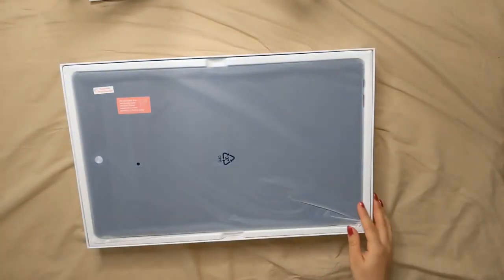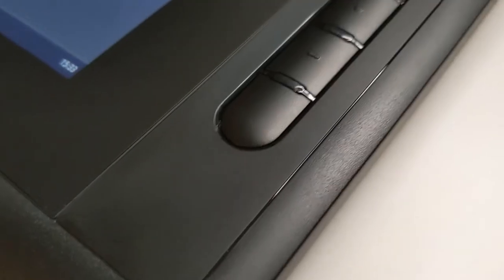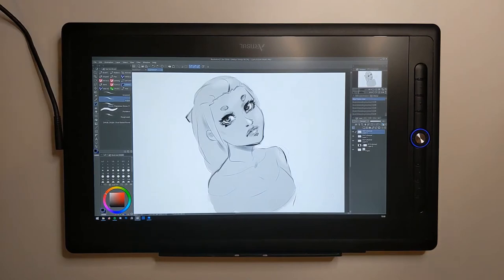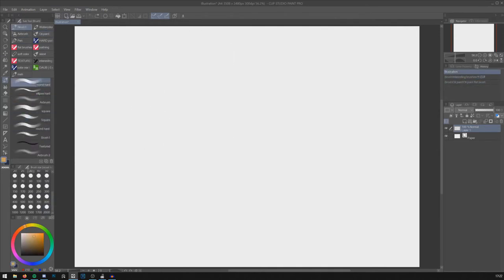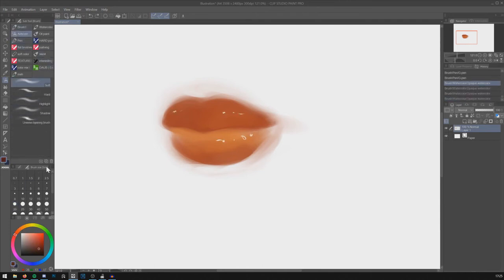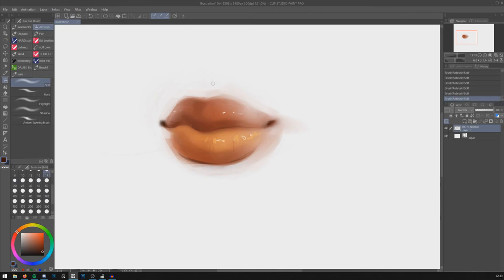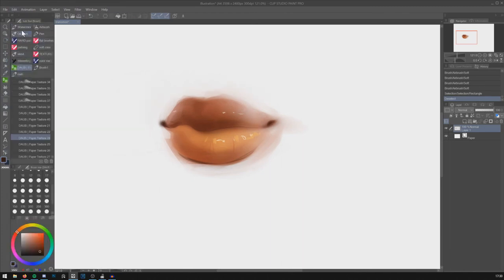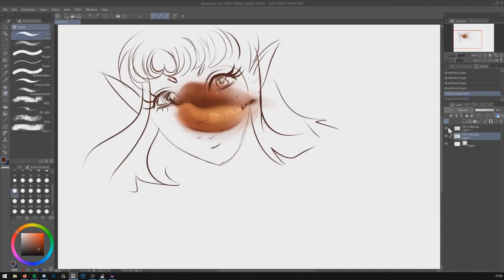Artisul D16 Pro 15.6 inch Drawing Tablet Review